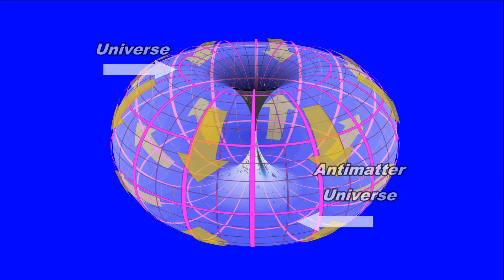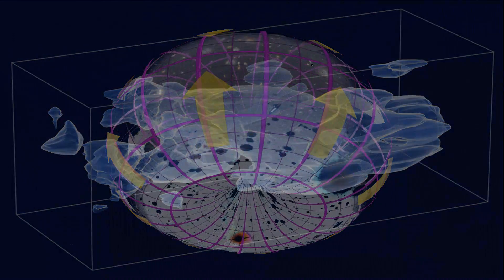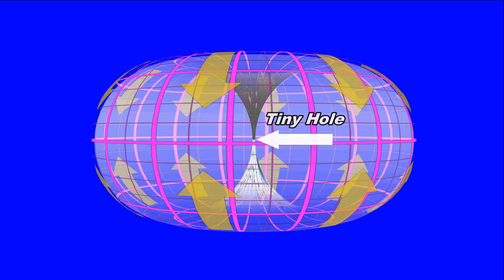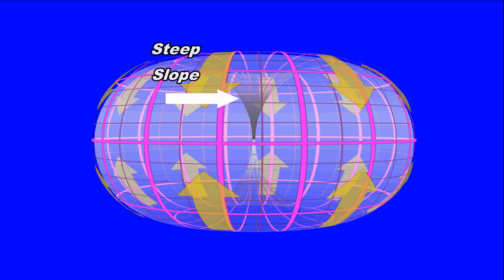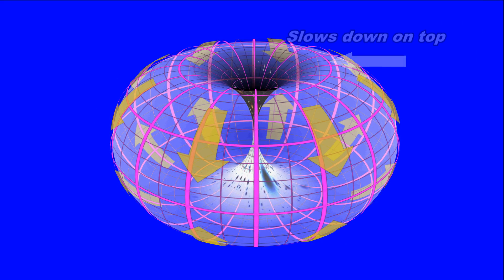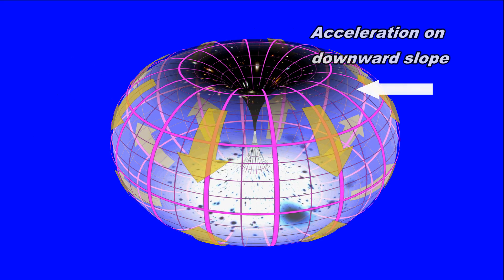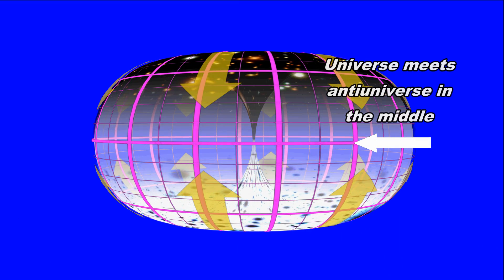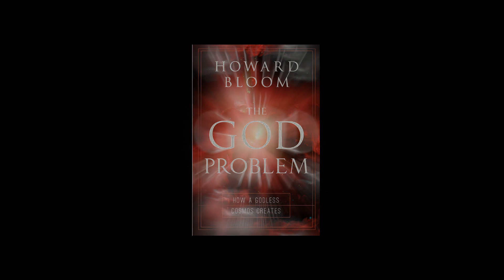Bryan Brandenburg visualizes Howard Bloom's Big Bang Cosmology Science "The Big Bagel"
Bang Cosmology Science from Howard Bloom - The God Problem: How a Godless Cosmos Creates
Visualization by Bryan Brandenburg

This book unveils the Big Bagel Theory, a new theory of the beginning, middle and end of the Universe. It incorporates the Big Bang science theory and expands to plot out the end of the Universe.

Big Bagel Theory (the Bloom Toroidal Model of the Universe) answers two of the biggest questions in today's theoretical physics and cosmology science:

1) If matter and anti-matter are generated in equal amounts at the same time, why is there so much matter in this universe and so little anti-matter?
2) And why did the galaxies in this universe start accelerating away from each other 6 billion years after the big bang?  Where does the energy to pick up the pace come from?  In other words, what the heck is dark energy?

The strange tale behind Big Bagel Theory and Big Bang Cosmology Science is in The God Problem: How A Godless Cosmos Creates, available now from Amazon.com: